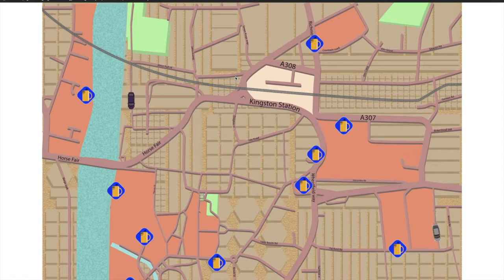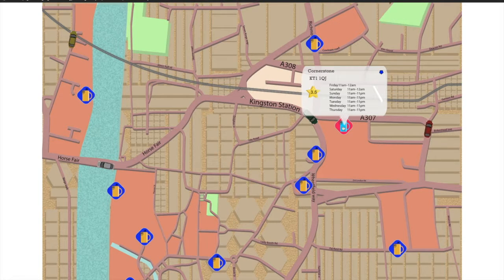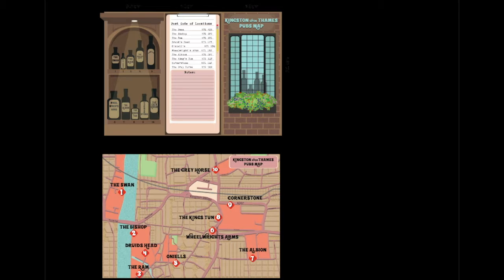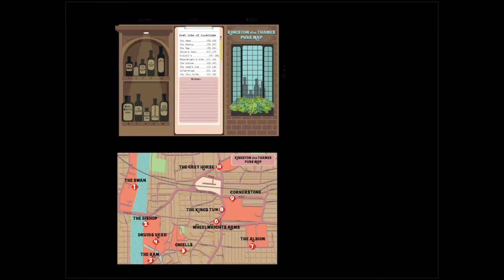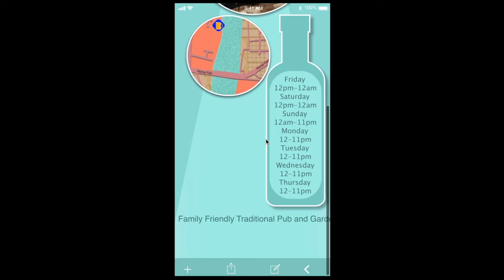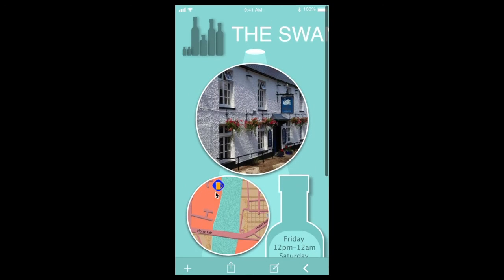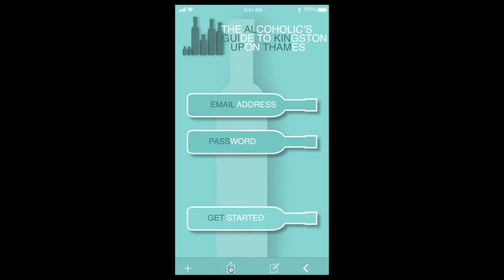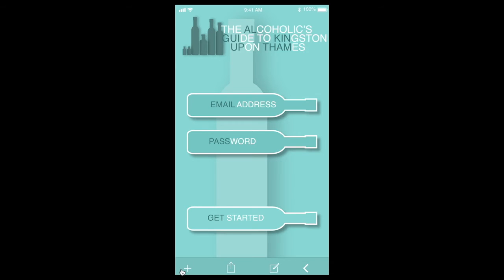PRESENATION MP4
Presentation of interactive project